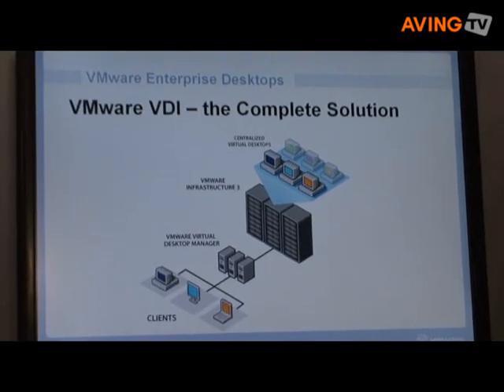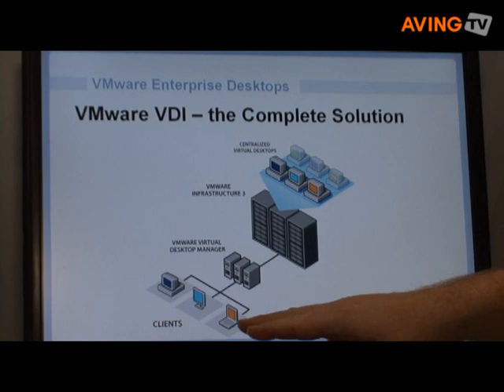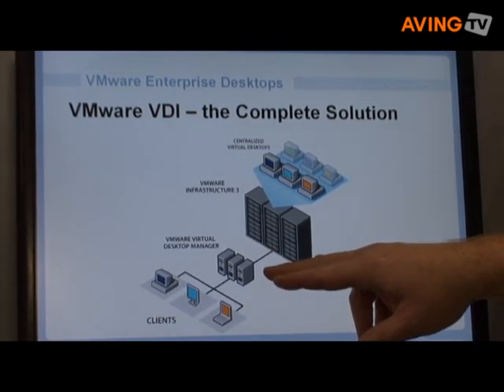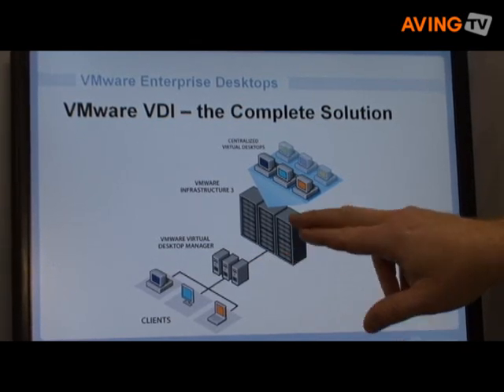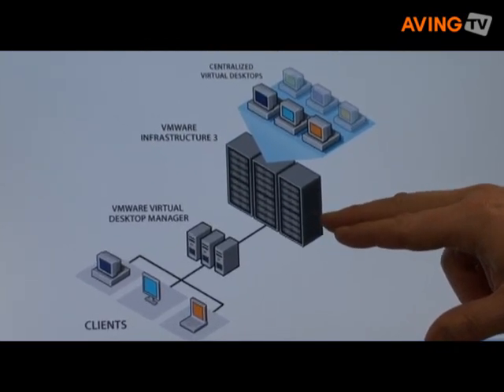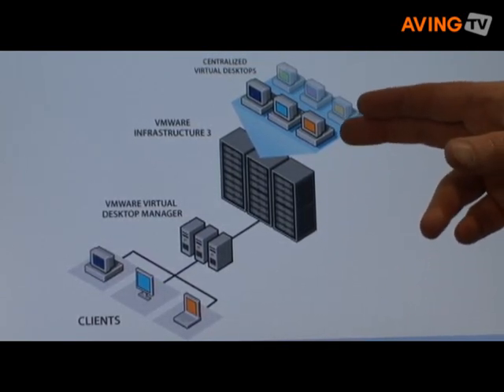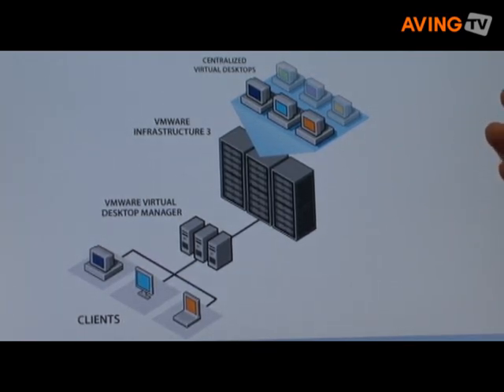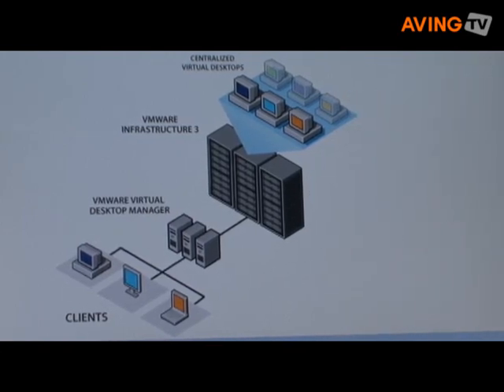Vmware to demo virtual desktop infrastructure(VDI)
Vmware demonstrated its VMware Virtual Desktop Infrastructure (VDI) at the Interop Las Vegas 2008.

This desktop virtualization solution enables users to replace traditional PCs with virtual machines. You can manager from the data center in order to streamline desktop management to reduce operating costs and increase control.